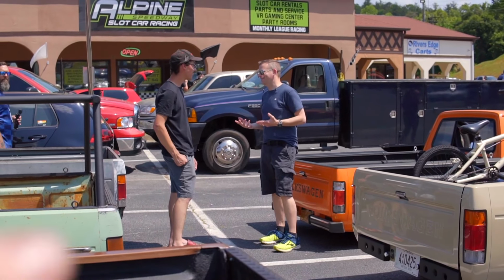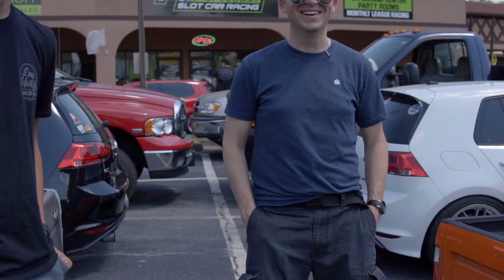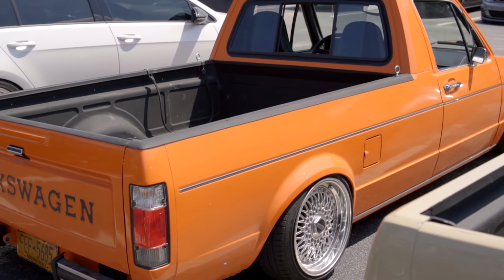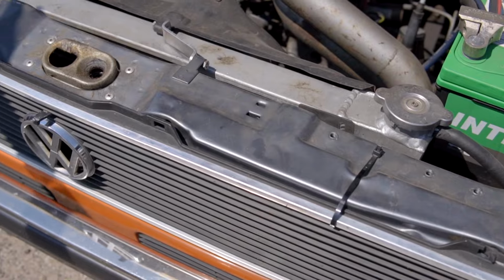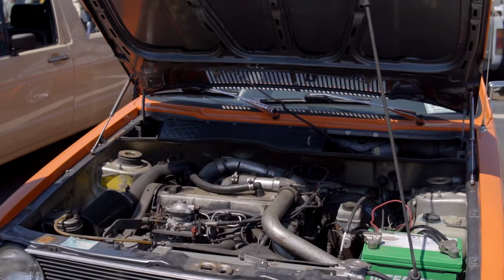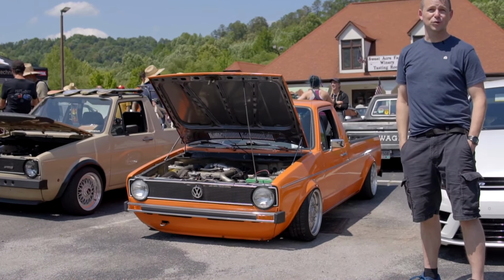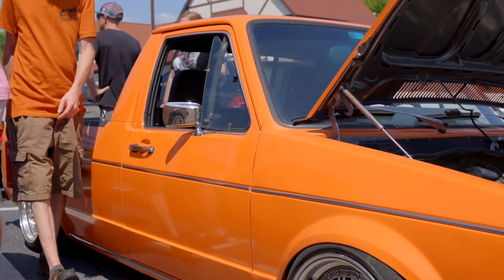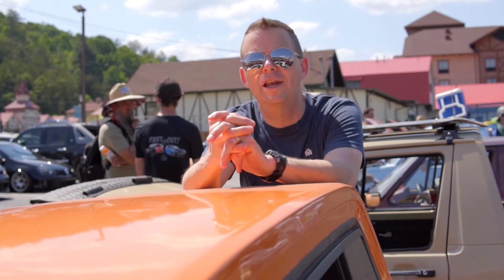this vw rabbit truck has been all over the country!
evan was one of the first people i met within the mk1 community and we finally got the chance to have him tell us all about his 81 rabbit pickup. im pretty sure this truck has been to more states than i have!